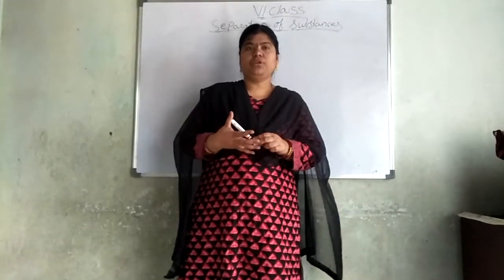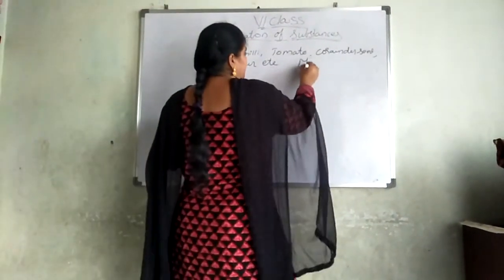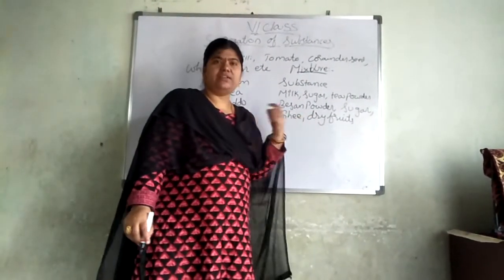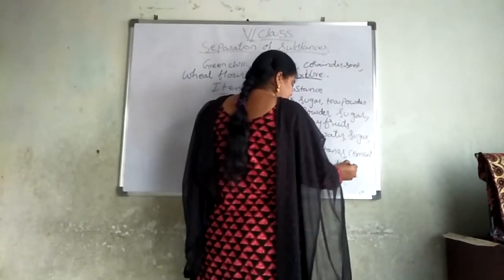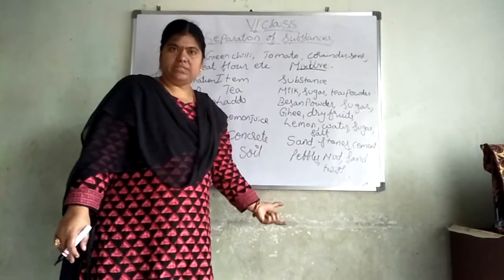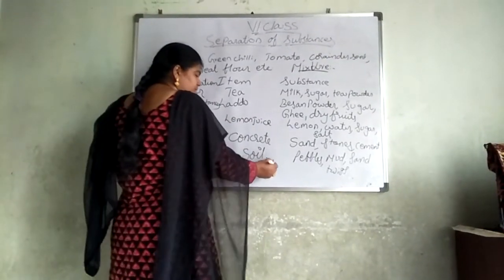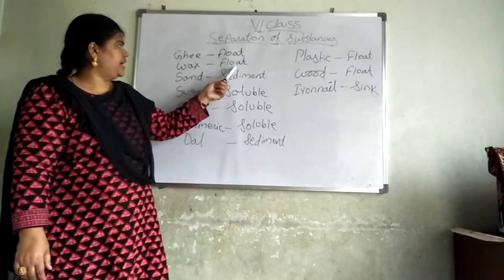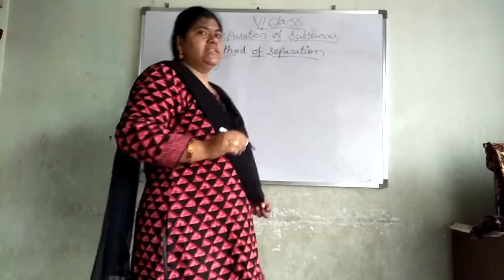VI Class science 23rd September